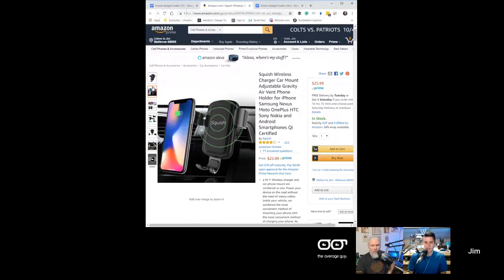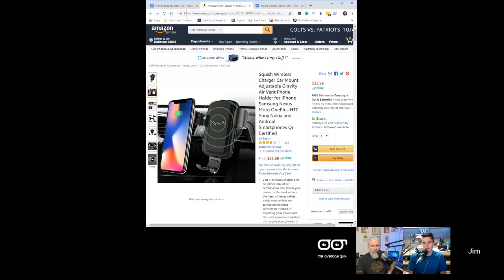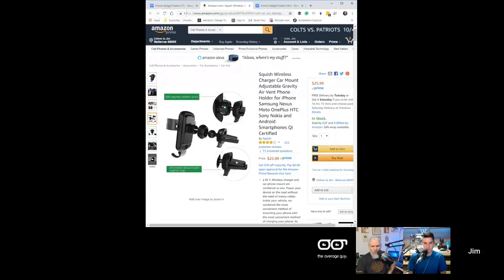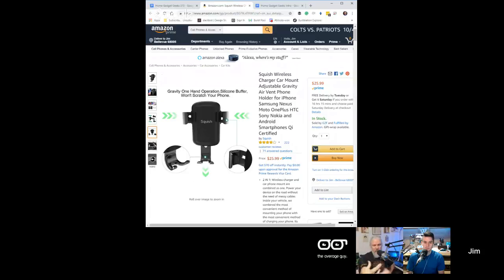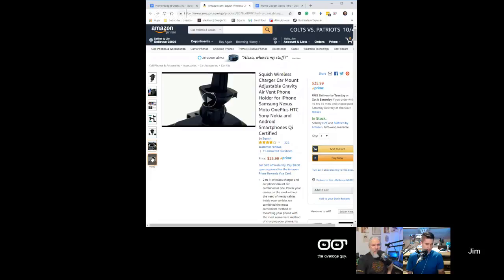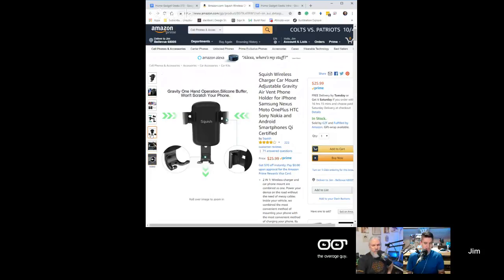Home Gadget Geeks 373 - LIVE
for the live show!